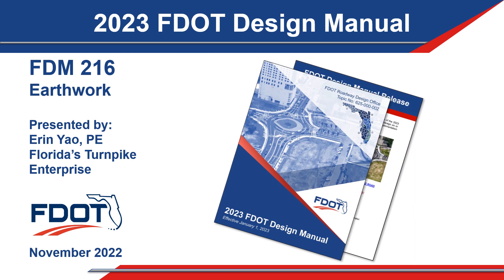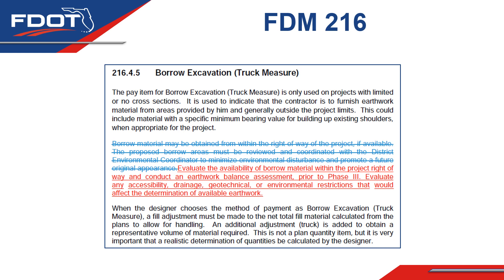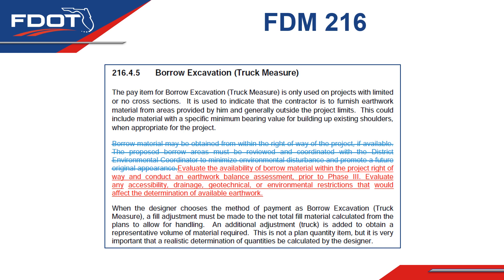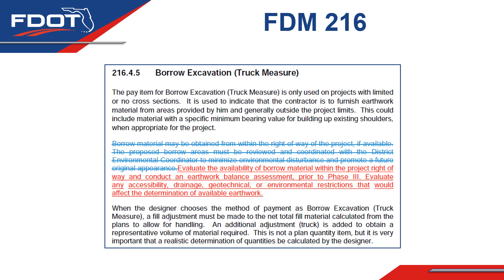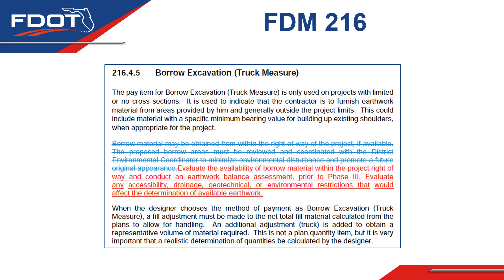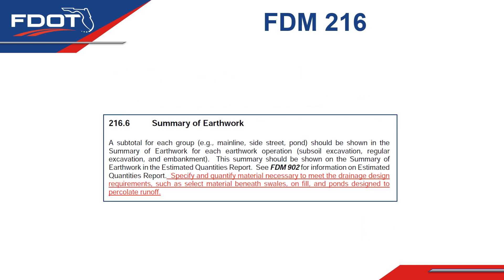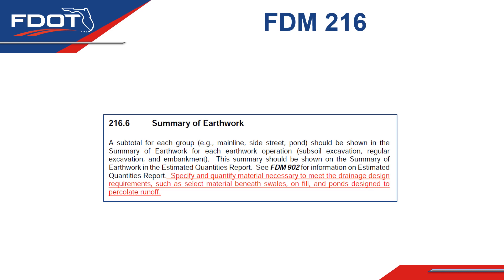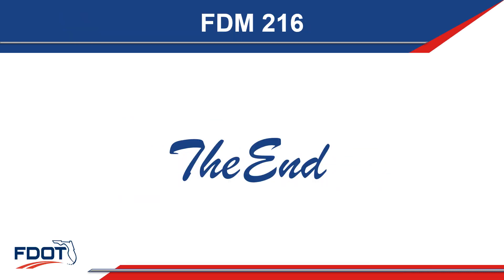FDOT 2023 FDM 216 - Earthwork